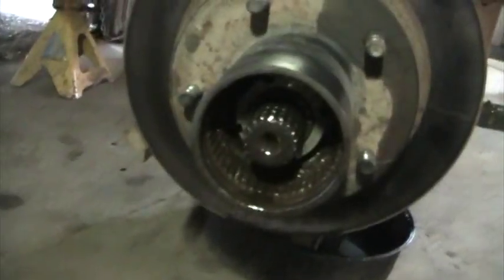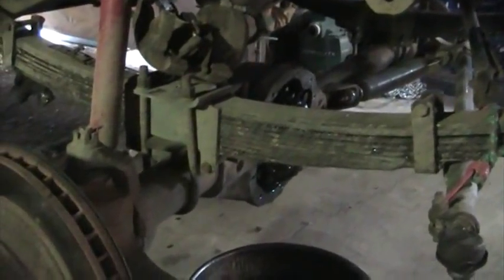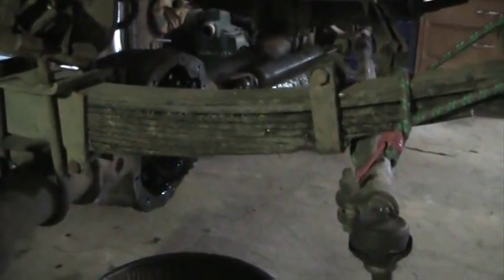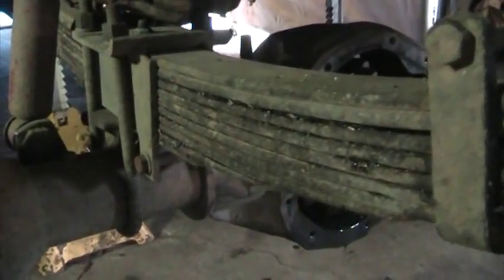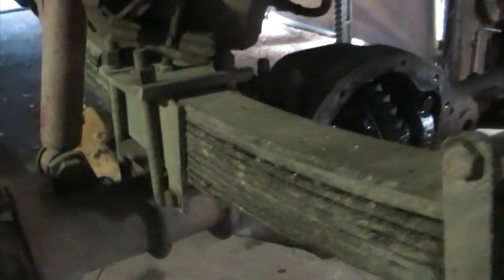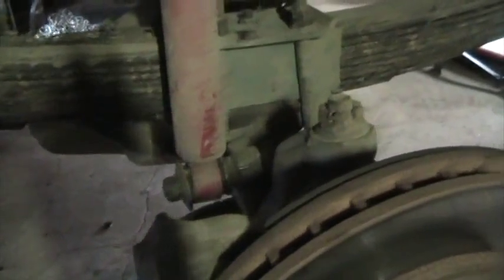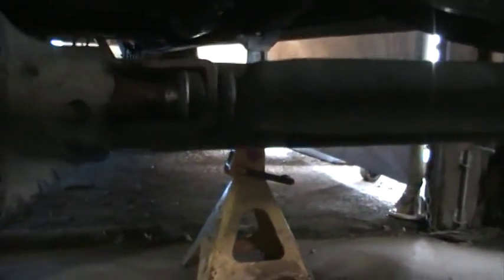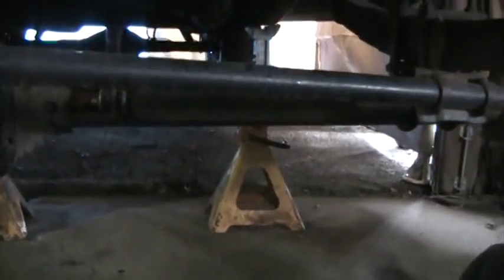Dana 44-8f Dissasembly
Having the rear end done its now time to dig into the Front Dana44-8F Differential and get those gears in. I am already glad i tore into this as I found the passenger side had been taking water. Little rust because of the grease being fairly new but the seal had obviously gone past its life.